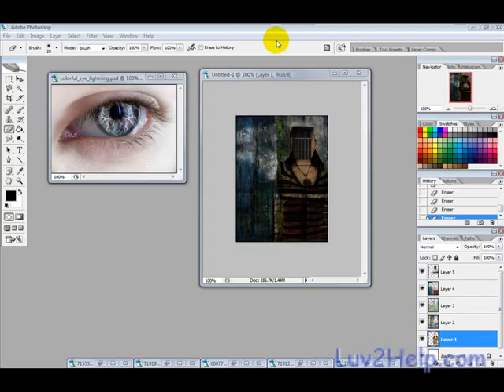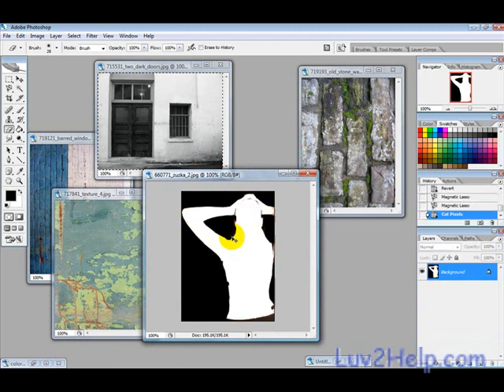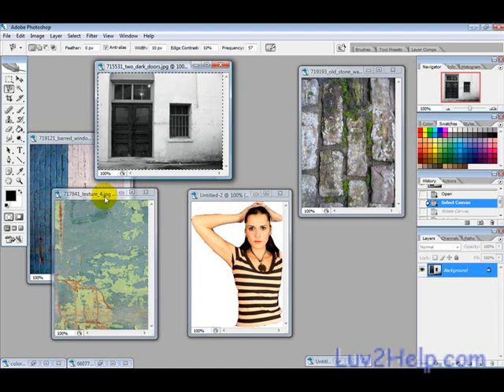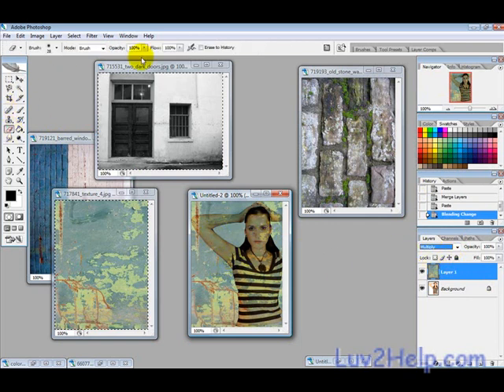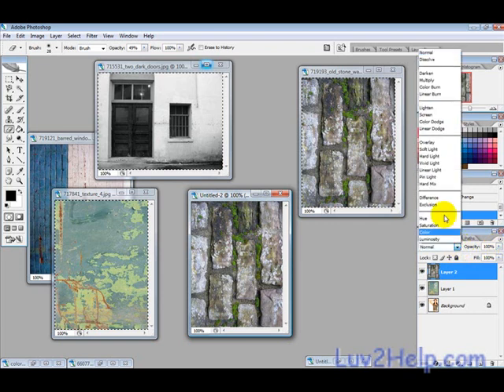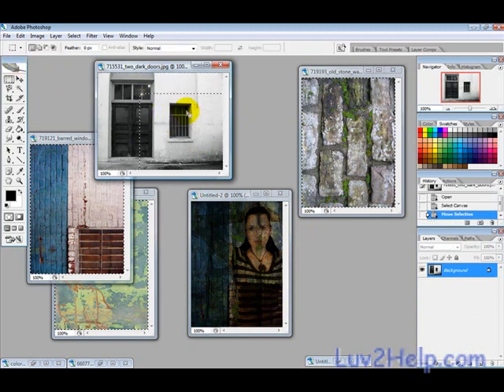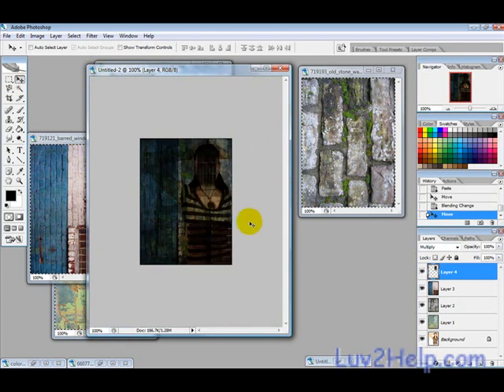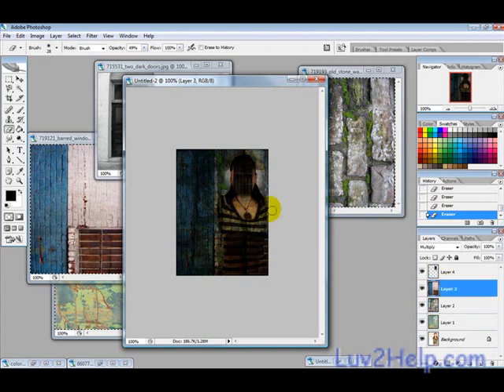Blending Textures Using Photoshop from www metacafe com